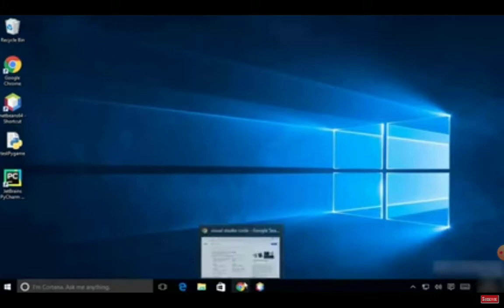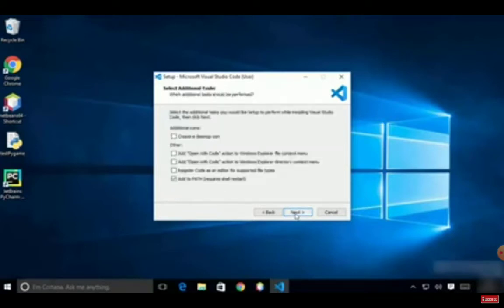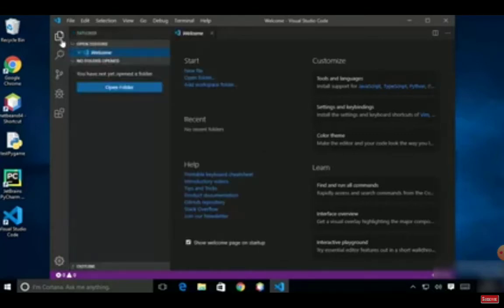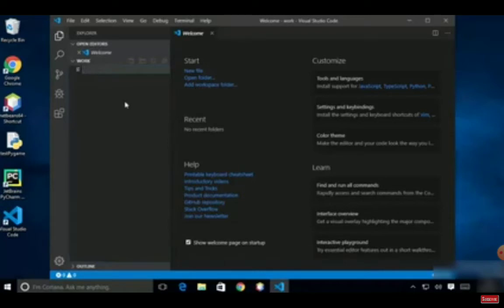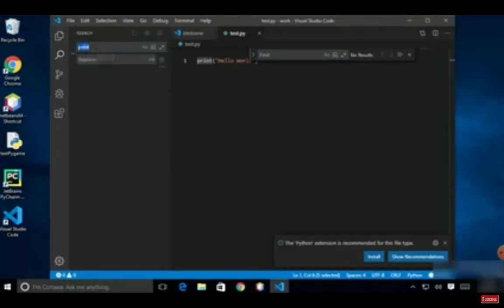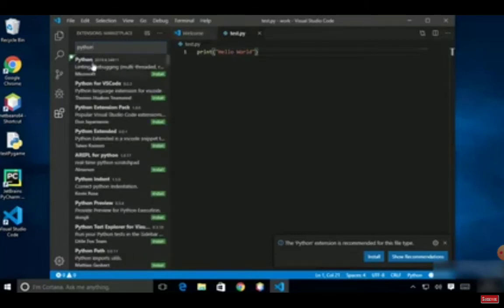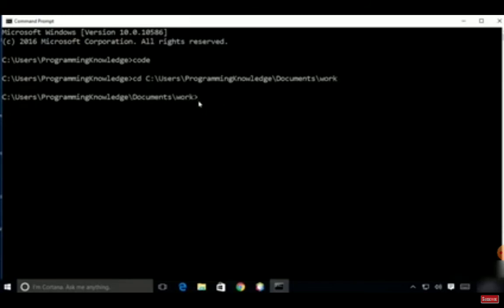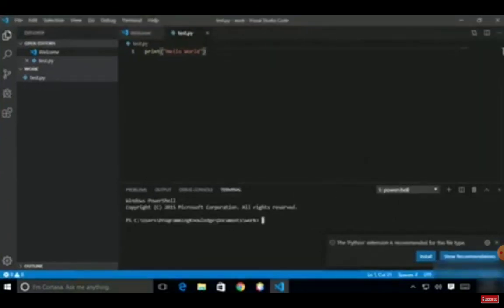Installation of Visual studio code